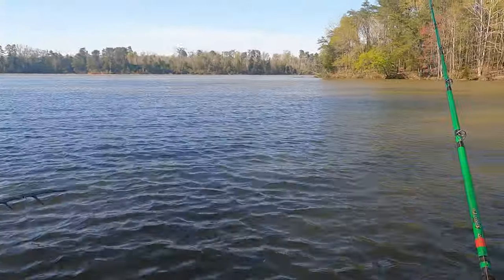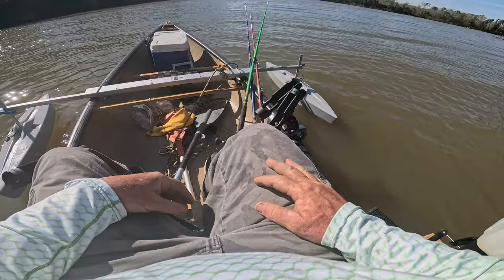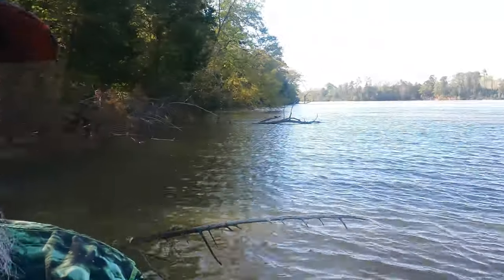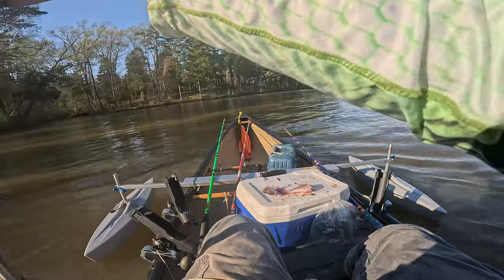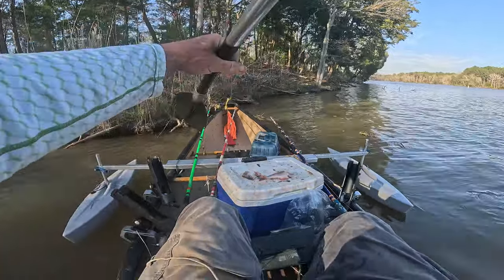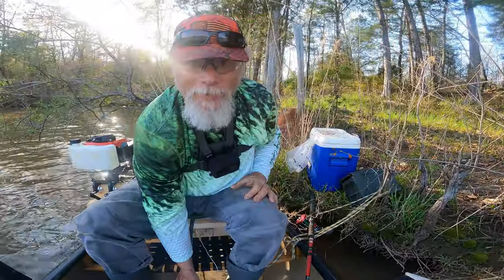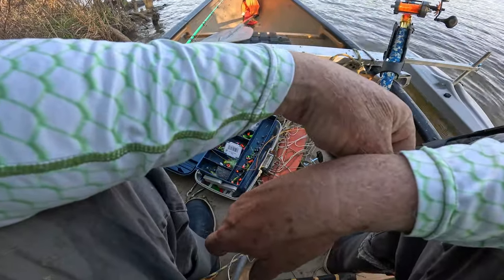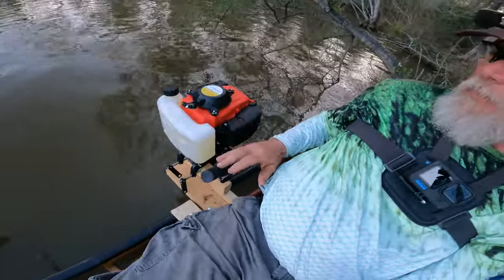Chinese Outboard Maiden Voyage on the Canoe.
Spits and Sputters a lot but Cranks easy.